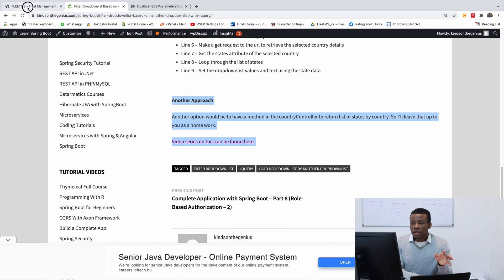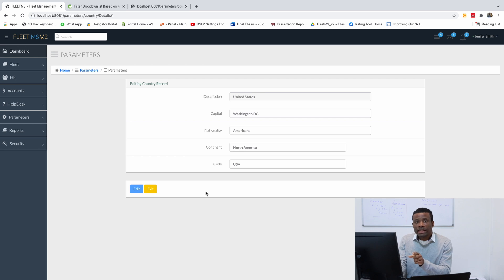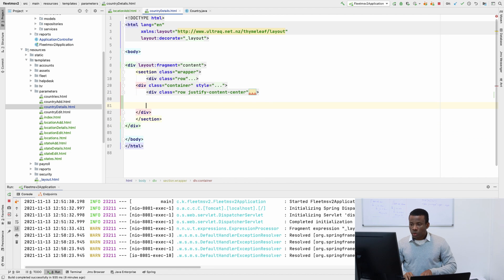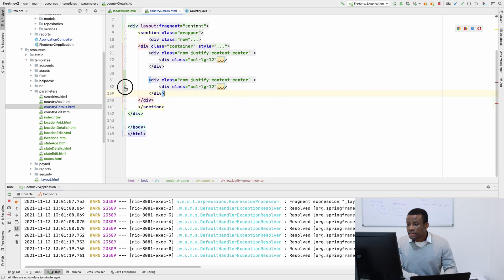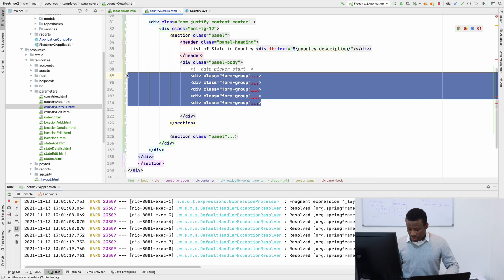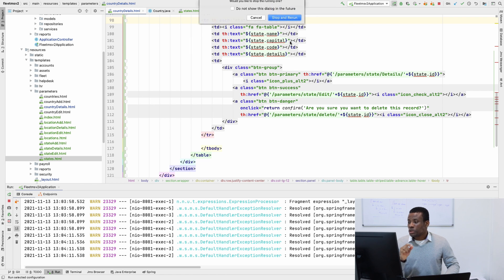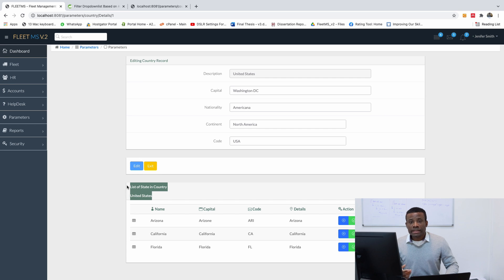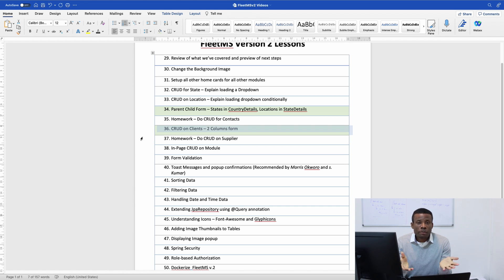Part 34 - Parent Child Form with Bootstrap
This is Part 34 of our complete application in Spring Boot (FleetMS version 2). In this part, we would be covering parent-child form which allows us to display a child entity records in the same form as  the parent entity.
The following is covered under parent-child form
00:01 - Review Filtering a Dropdownlist
01:07 - What is Parent-Child form?
02:30 - Place the Child row in the countryDetials page
05:09 - Copy state table from States page to countryDetails page
07:13 - Test to make sure the child form displays
08:27 - CRUD for Contacts